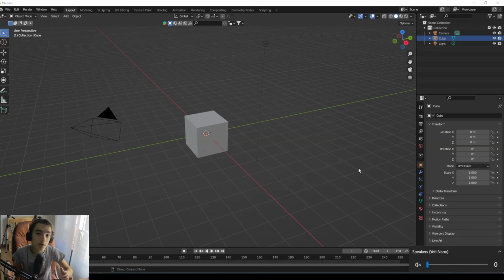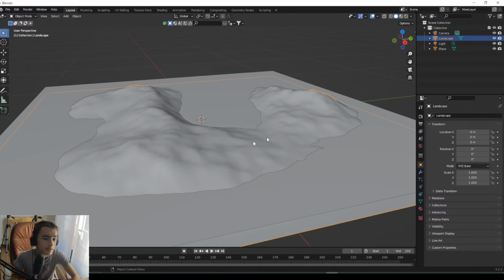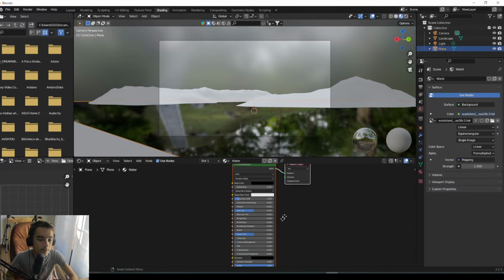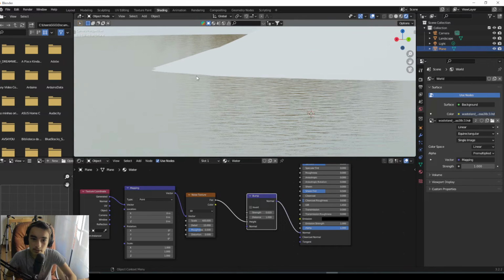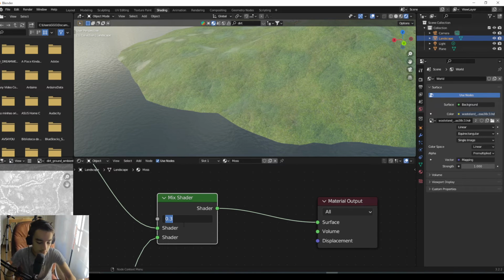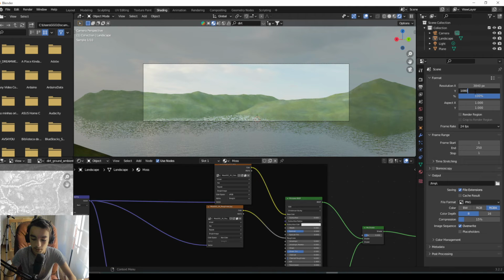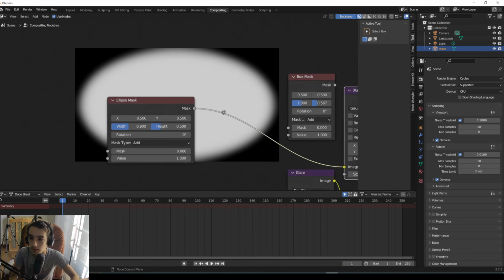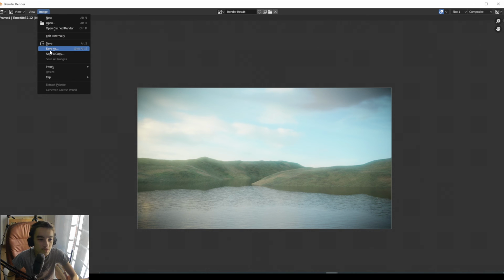How to make a Landscape with sea in Blender (Beginner Tutorial)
Times:
0:00 - intro
0:16 - Enabling The Add-ons
1:24 - Mountain Modeling
2:27 -  Making The Sea
3:19 - HDRI
3:37 - Texturing/UVs
10:32 - Render Engine Settings (cycles)
11:34 - Compositing
14:51 - Fixing the texture
15:00 - Final Render

Description:
I'm Kion. Leader of the Lion Guard

And I am a 3d artist too. i use blender to make my models. I'm also a space enthusiast. I Like SpaceX and NASA and rocket lab and Astra. And I like play Kerbal Space Program (KSP).
I am also a professional drummer.

This channel is not just going to make Lion Guard, videos. but also space, rockets, 3d animations, and more like: Blender, Kerbal, Tutorials, and How to Make Kerbal Mods and more.